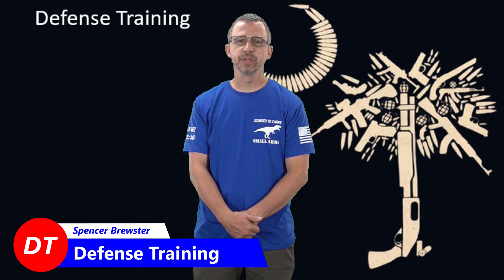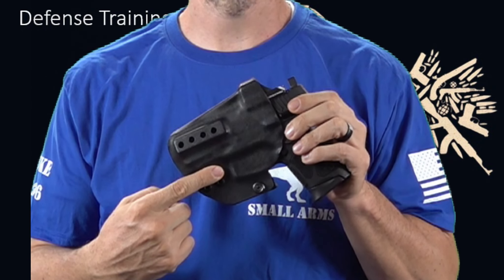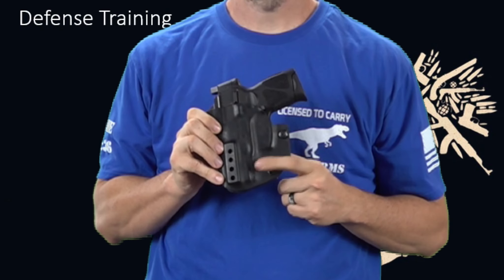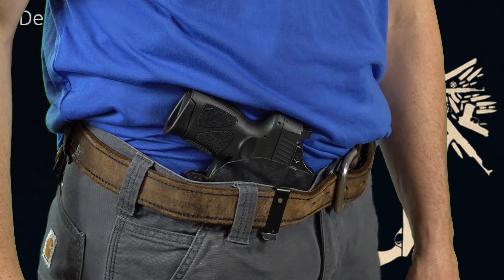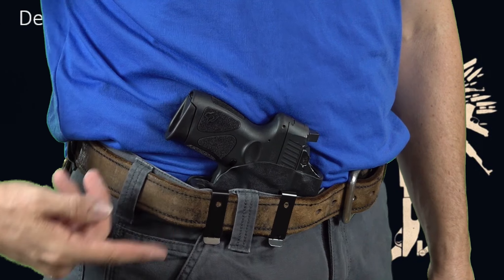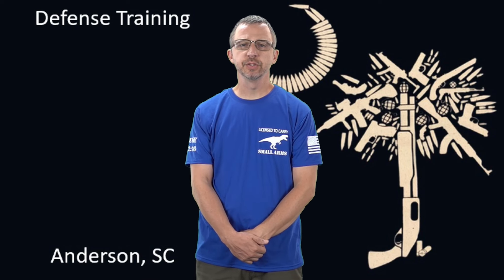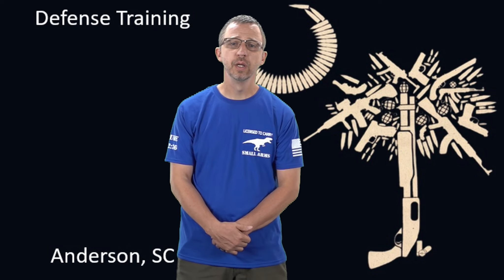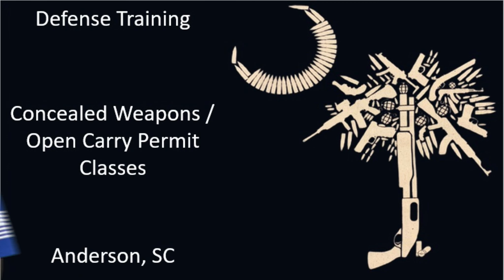Choosing an appendix carry holster and what to look for.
What to look for when hooping for an appendix carry holster.